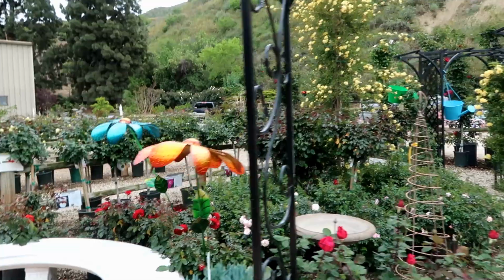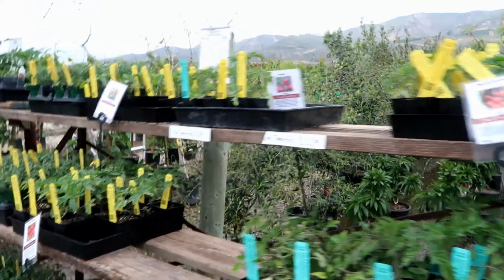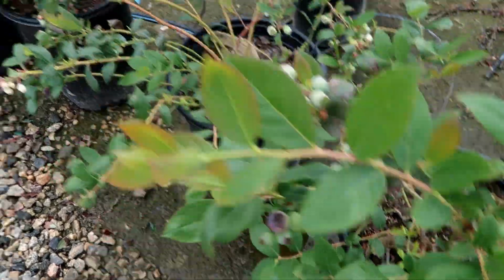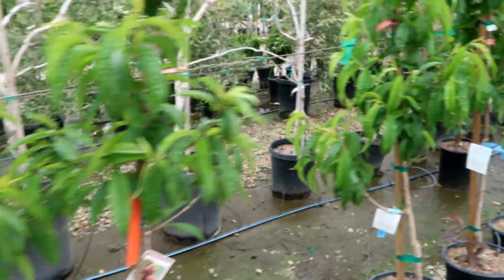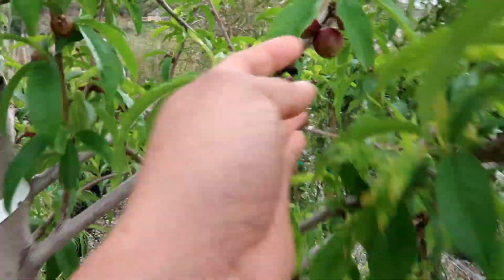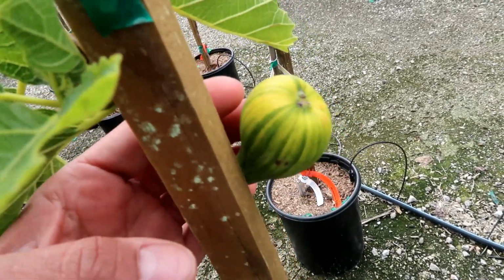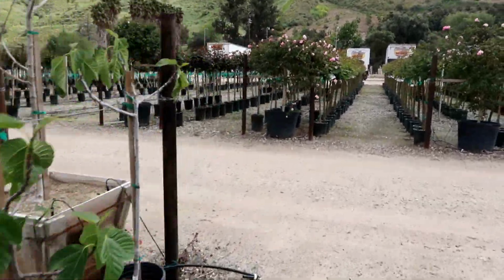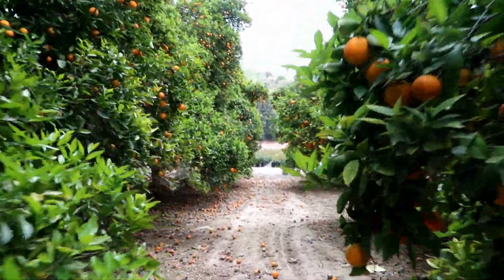Otto & Sons Nursery Tour | Soooo Much to See | Amazing views | Breath Taking Fruit Trees, Roses +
Otto & Son Nursery Tour | soooo much to See | amazing views

If you visit them Please Tell Them Garden Love send you 🤗

Garden LOVE

My favorite Athletic wear Store!

Support a Veteran own business!

AMAZON SHOP (you can find my favorite garden Products + more)

I try my best to take care of my skin and Ronal Fields has made it easy. I love their product and would to share them with you. Click on my link for a two minute consultation you, can take so we can be sure to get her the right products! Let me know if you have any questions.

Growing Loquat in a Container / Repotting My Loquat! Story about what I've learn about my Loquat